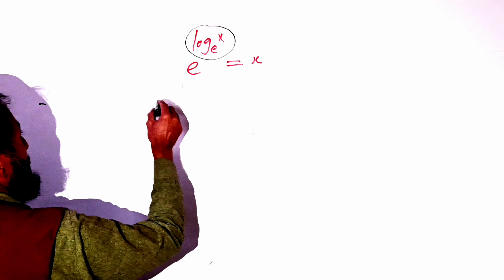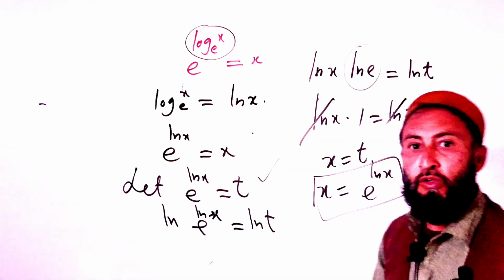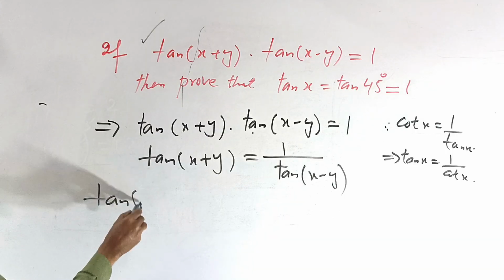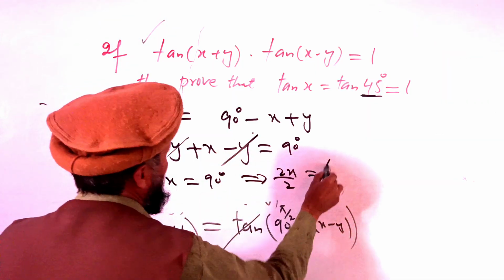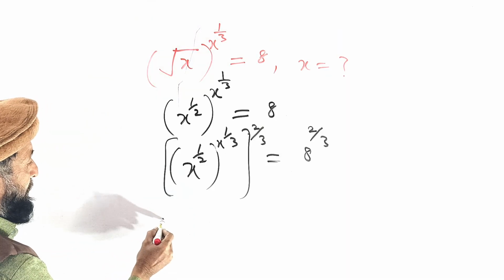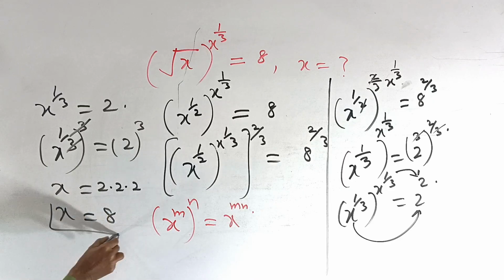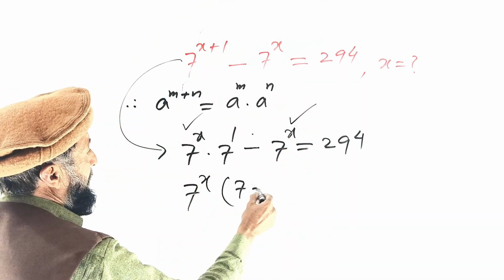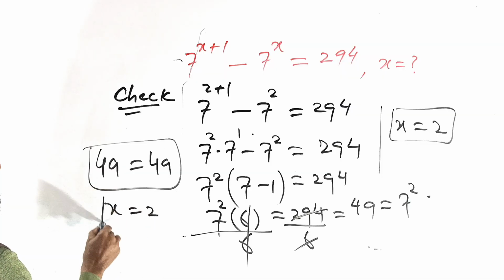Why e^log(eˣ) = x 😮 | Simple Math Magic | This Log–Can You Explain This? e^log(eˣ) = x 🤯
Time stamps:;
00:00 Introduction
00:45 e power log e power
01:15 exponential logarithm identity
02:24 ln(e^x) equals x
03:10 substitution method
04:12 trigonometric identities Proof
06:35 using tangent identity
07:23 Solve for x
08:15 simplification of power rules
10:10 Different rules used step by step solution

🔍 Searching Terms / :;
e power log e power x
exponential logarithm identity
natural logarithm properties
log and exponential inverse
calculus log tricks
ln(e^x) equals x
basic calculus identities
exponential function explained
beautiful math identity
short math tricks
viral math shorts
math for beginners
class 11 logarithms
class 12 calculus basics
tricky exponential equation
exponential equation challenge
can you solve this exponential equation
exponential equation most students fail
exponential equation in 30 seconds
mind blowing exponential equation
exponential equation shortcut trick
exponential equation viral short
exponential equation for board exams
exponential equation for IIT JEE
exponential equation for MDCAT
exponential equation for NEET
exponential equation Pakistan syllabus
exponential equation India syllabus